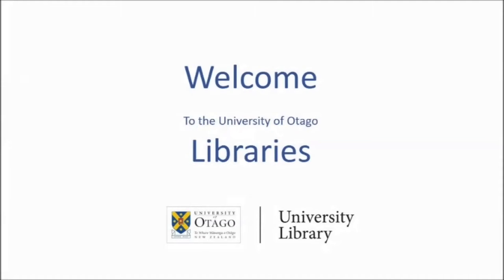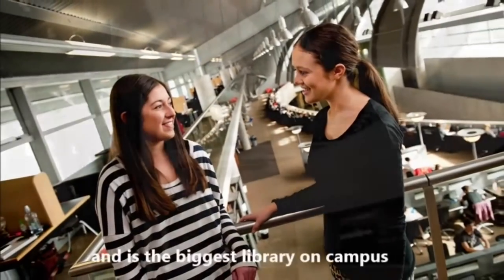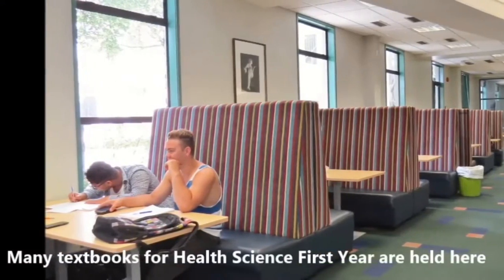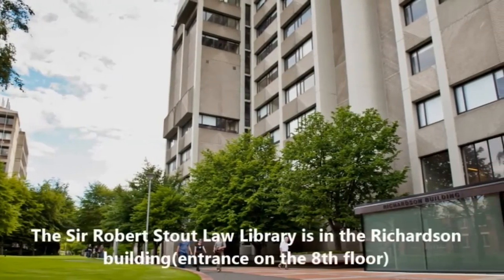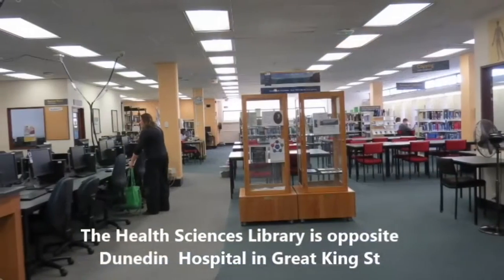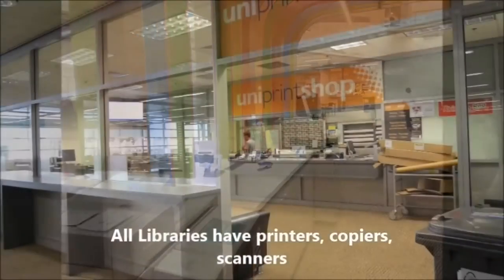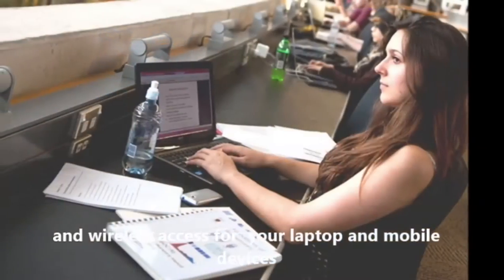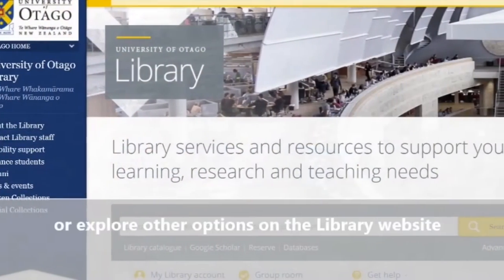An Introduction to the University of Otago Libraries